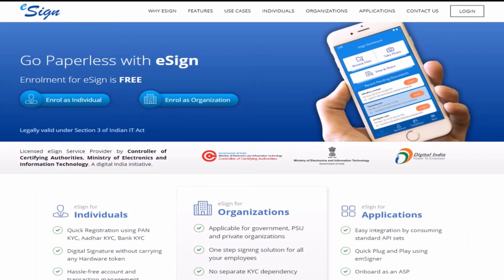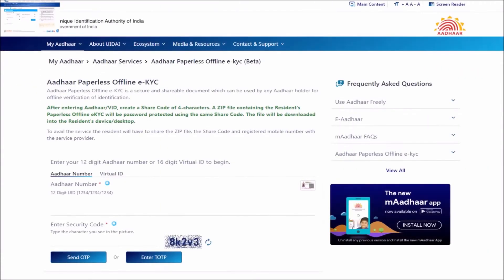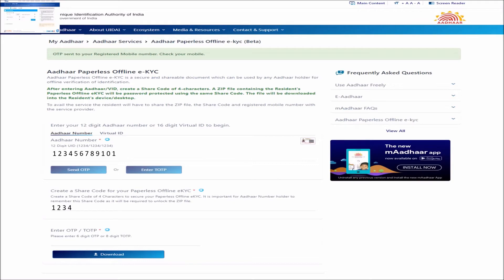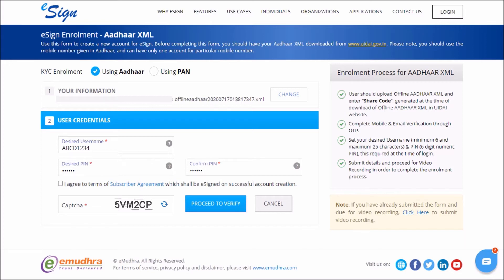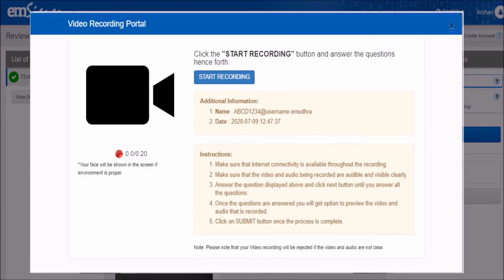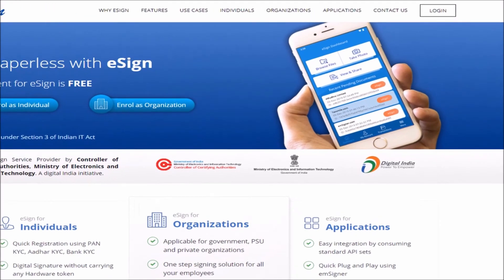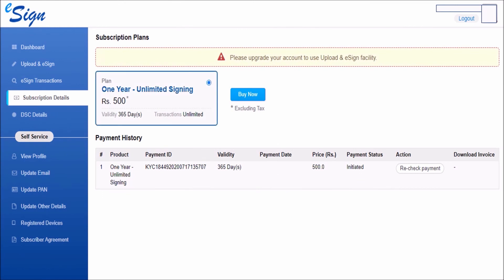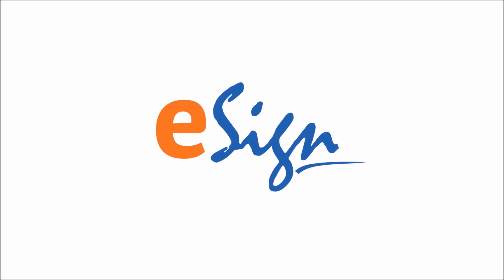eSign Individual Enrollment using AADHAAR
Here is a demo video that will assist you in eSign Individual Enrollment using AADHAAR based e-KYC.